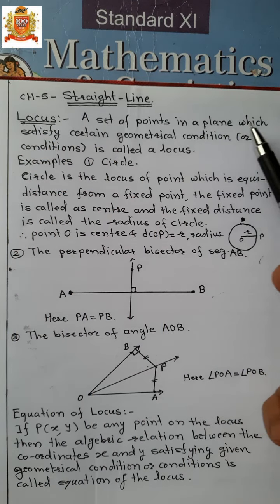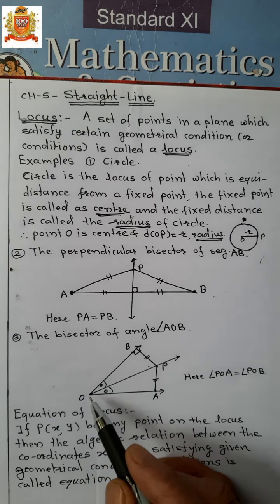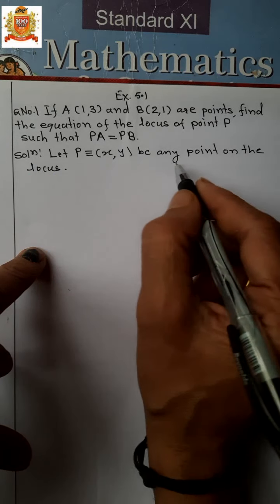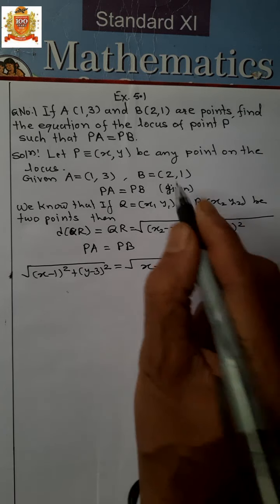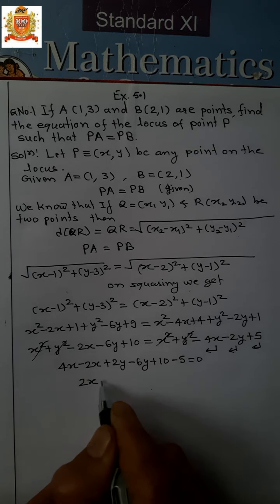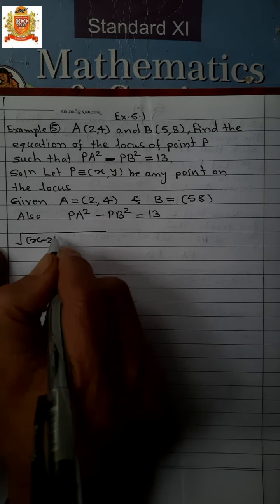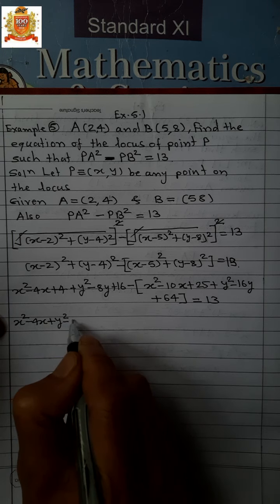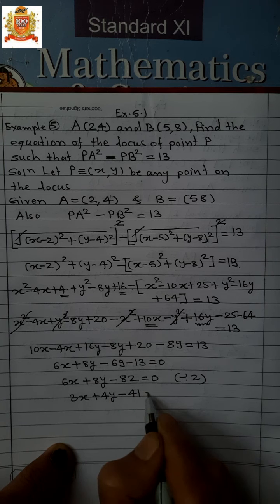M1,-(Xlth,)Ch-5 Straight Line (1)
Locus ,Ex 5.1